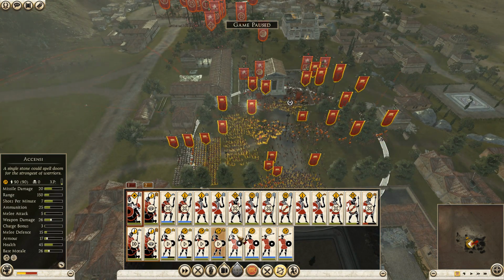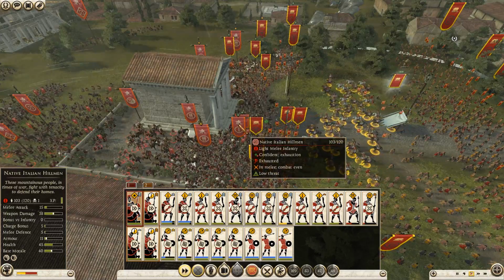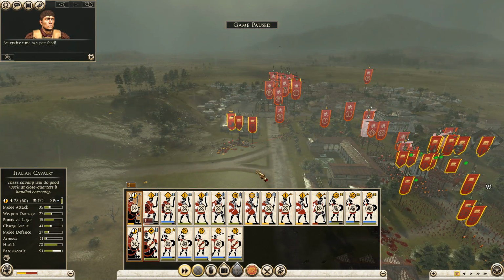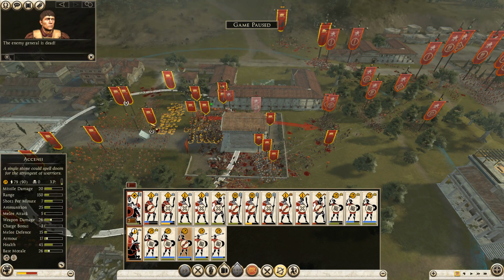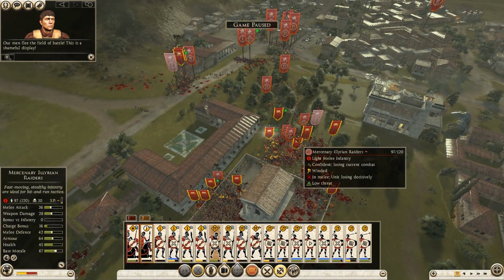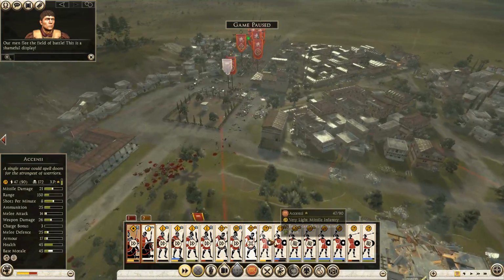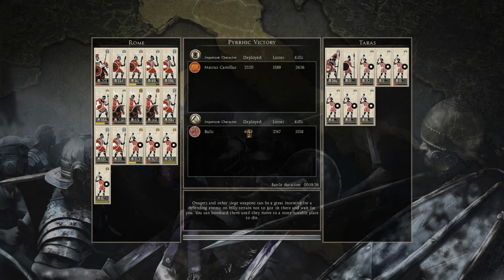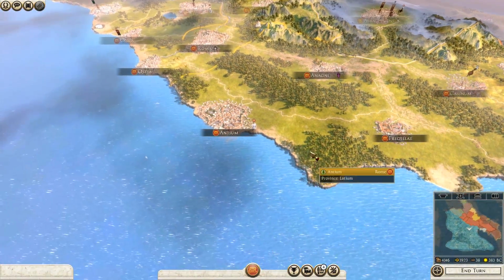383 BC: The Defense of Corfinium - Rise of the Republic Gameplay | Total War: Rome II — Camillus 16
Let's Play Rise of the Republic! Can we save a nascent Eternal City and secure the destiny of Roma in Total War's newest DLC?

Creative Assembly's latest expansion to Rome II puts us in 399 BC, the time of Marcus Furius Camillus and the second founding of Rome. This series will see Marcus and his sons defend Rome against overwhelming odds, lay the foundations for the Caesars themselves, and conquer Carthage just the slightest bit early.

It also spotlights the new Ancestral Update, which accompanied the Rise of the Republic DLC and added new mechanics which interact heavily with the new Political systems from Empire Divided. Two mods are in use, both visual only.